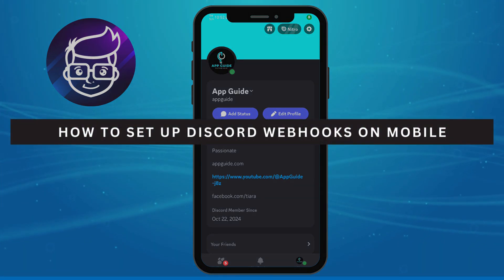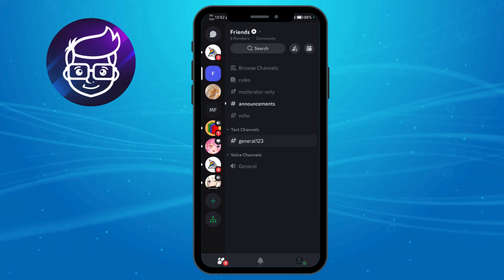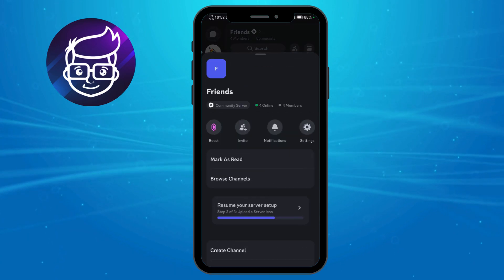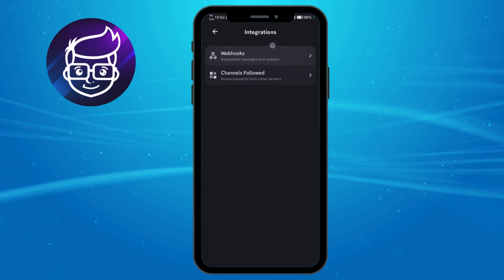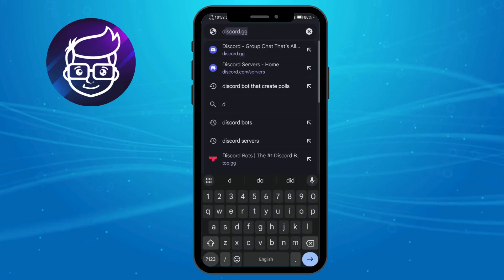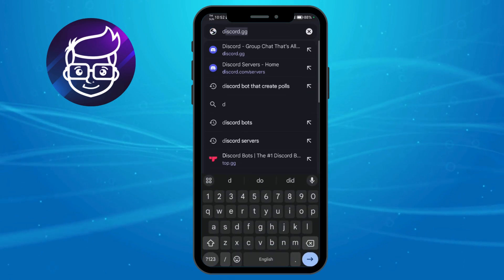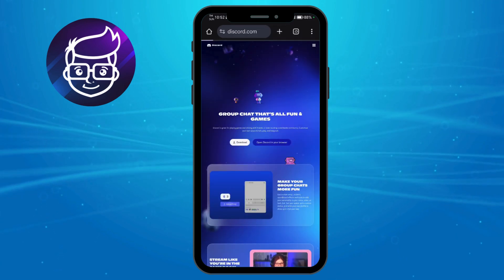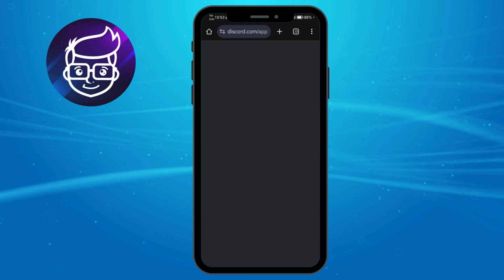How to Set Up Webhooks on Discord Mobile | Android & iOS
Want to automate messages and integrate external services into your Discord server? Webhooks allow you to send automated updates from other apps, such as Twitch, Twitter, or GitHub, directly into a Discord channel. While setting up webhooks is easier on PC, it can also be done on mobile. This tutorial will guide you through setting up webhooks on Discord Mobile step by step.

In this tutorial, you'll learn:
How to create and configure webhooks on Discord Mobile.
Step-by-step instructions for integrating webhooks with third-party services.
Tips for customizing webhook messages and managing permissions.

Automate updates—follow these steps to set up webhooks on Discord Mobile!